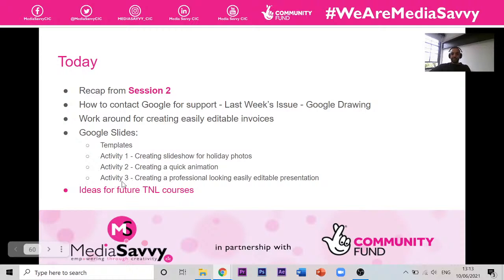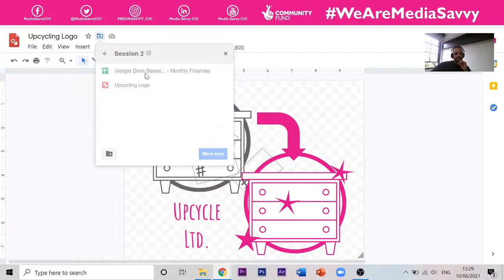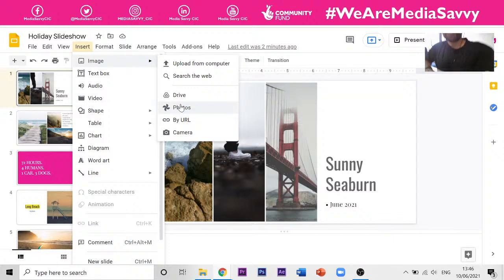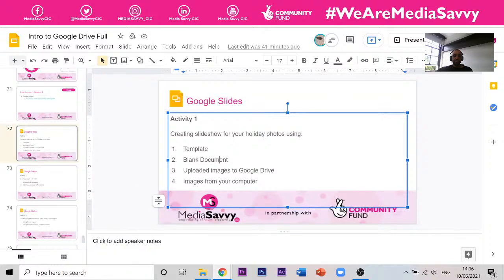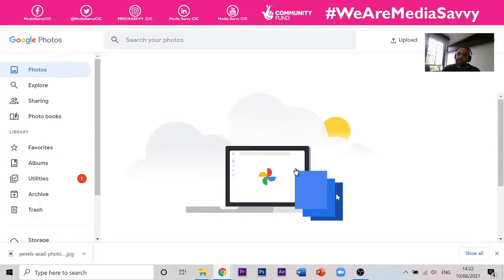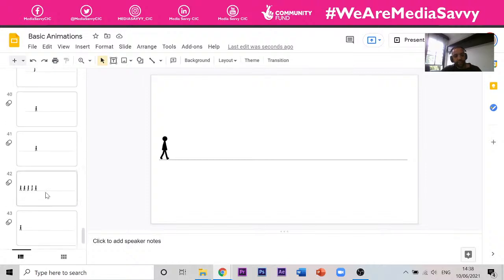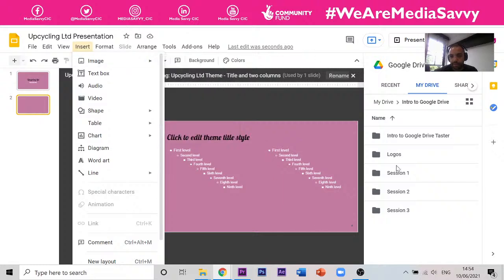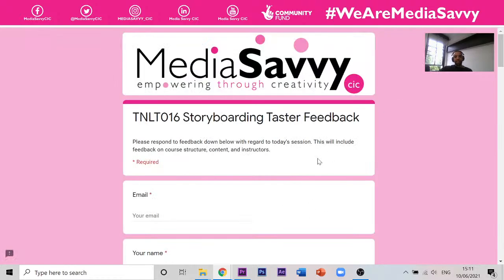Intro into Google Drive Session 3 | (2021)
Welcome to session 3 of our Into to Google Drive!